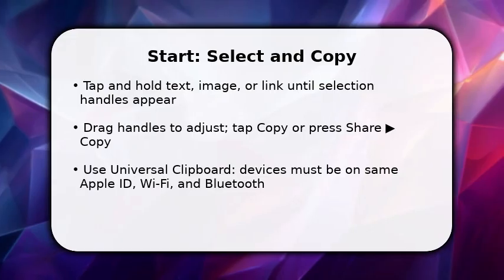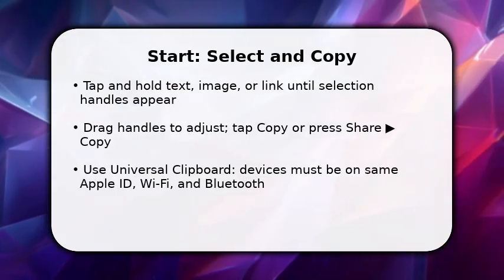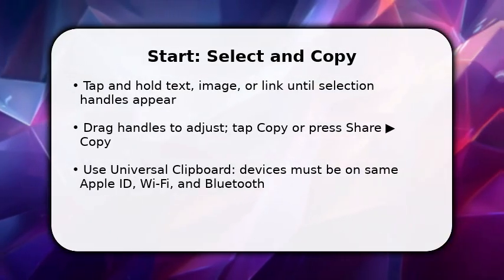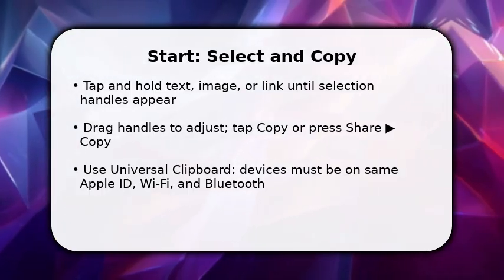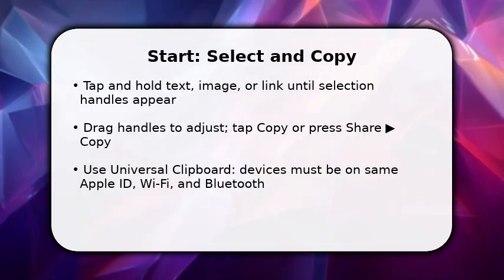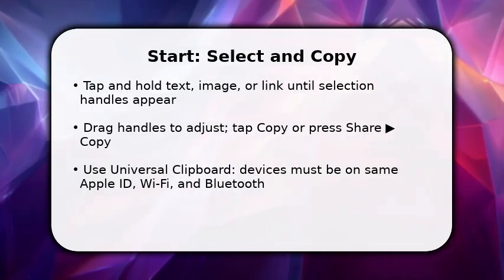How to Copy Paste Iphone Edit (updated)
How to Copy Paste Iphone Edit (updated) | 🔒 Surfshark VPN Deal — Stay private and secure. $1.99/mo + 3 Months Free ▸

Learn the updated methods for copying and pasting text on your iPhone. This video tutorial guides you through various shortcuts, third-party apps, and system settings to enhance productivity while using an iOS device.

iPhone copy paste, CopyPasteOnIphone, ProductivityTips, TextEditingShortcuts, ThirdPartyAppsForIOS, HowToUseYourIphoneEfficiently, MobileDeviceTricks, DigitalOrganization, SmartphonesAndYou, iOS copy paste guide